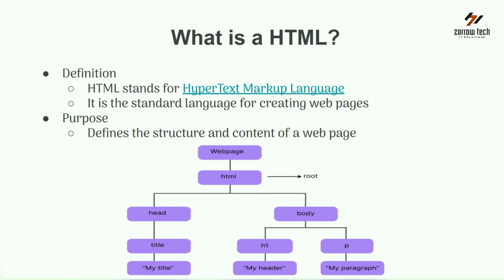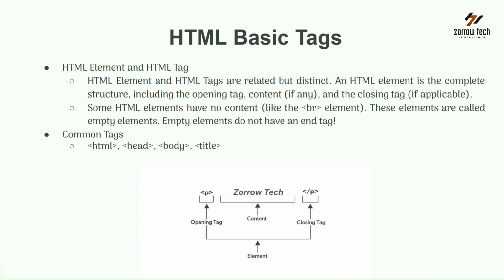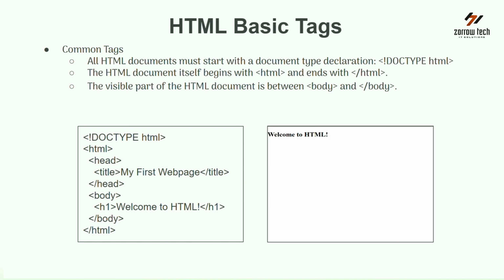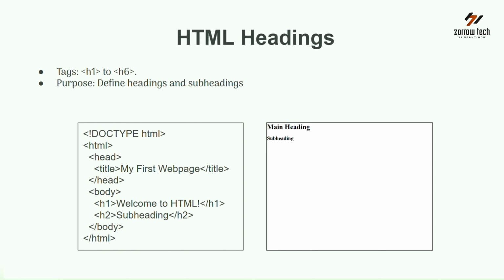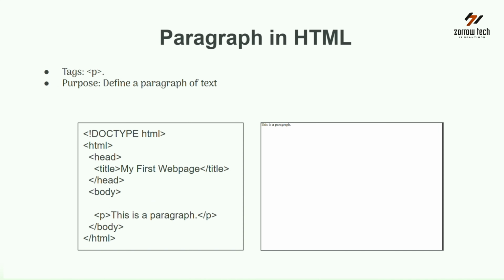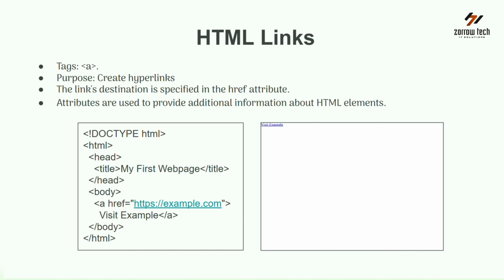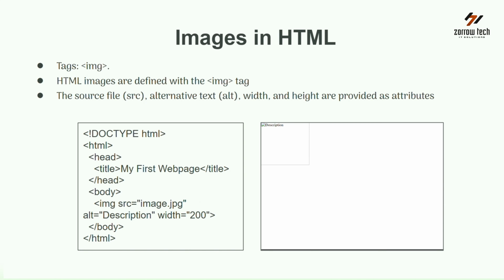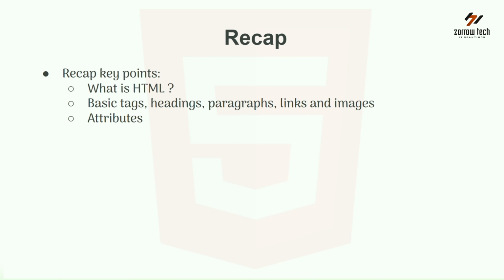Part 2 | What is HTML? Complete Beginner's Guide with Examples | Zorrow Tech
In this video, we’ll explore what HTML is and why it’s the foundation of every website. Perfect for beginners, this tutorial covers:

What is HTML? and why you should learn it.

HTML elements and tags explained with examples.

How to use HTML headings, paragraphs, links, and images to build your first webpage.

Whether you're starting your web development journey or just curious about how websites work, this video will give you the basics you need to get started with HTML.